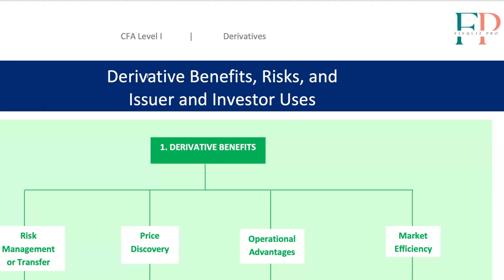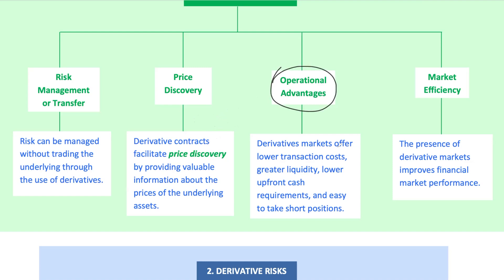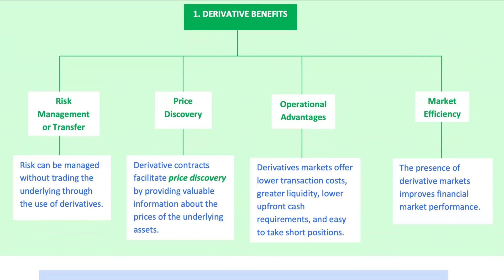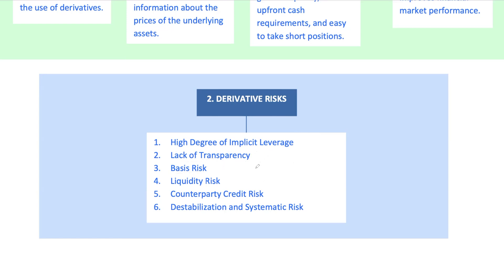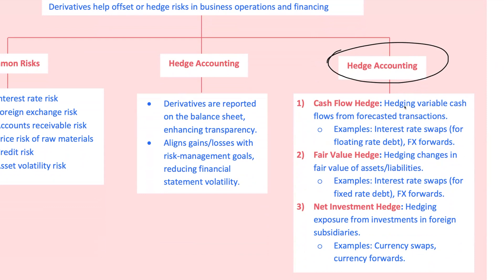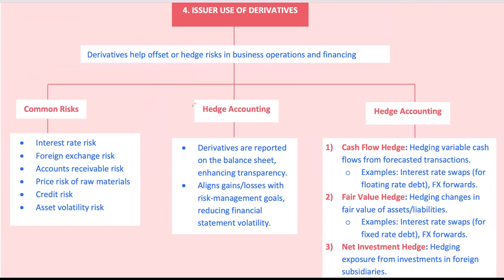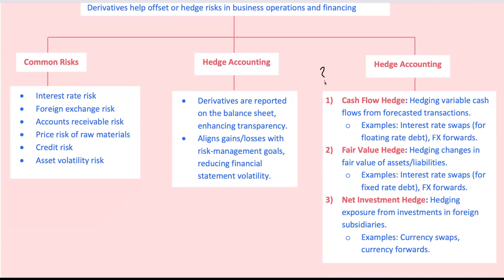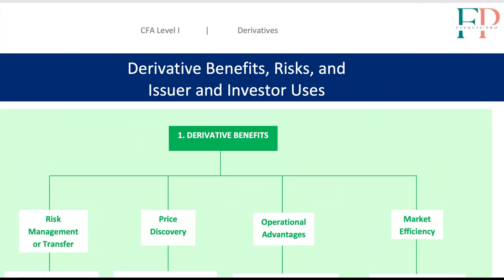Derivative Benefits Risks Issuer Investor – Module 3 – Derivatives – CFA® Level I 2026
🌀 Derivatives = Where Finance Gets Tactical

Options, forwards, futures, swaps—it sounds intimidating, but it’s just strategy with math. Once you learn how to read the payoffs, CFA exam questions stop looking scary and start looking solvable. Let FinQuiz show you how.

📚 Battle-Ready Summaries – Long/short positions, option strategies, margin mechanics—zero fluff, max clarity

📖 Stanley Notes – Full walkthroughs of derivative contracts, pricing, and risks 🎯

📐 Formula Sheet – FRA payoff? Futures vs forward pricing? One clean sheet to rule them all

💥 Question Bank – Get hit with realistic, tricky questions that test how well you really get derivatives

⏱️ Mock Exams – Simulate the stress with derivative-heavy vignettes and time pressure

🧠 All Level 1 Resources. All in One Place.

🚀 Go Premium – Unlock everything. Master derivatives before they master you

0:00 Introduction to CFA Derivatives by FinQuiz
Welcome and overview of derivative strategies
Why derivatives matter for CFA Level 1 and professional finance

0:37 Benefits of Derivatives: Risk Management & Price Discovery
How derivatives help increase/decrease risk exposure
Lower transaction costs & margin requirements
Price discovery in futures, interest rates, commodities, and implied volatility

2:18 Operational Advantages & Market Efficiency
Easier short selling and smaller capital outlay
Tighter spreads and improved liquidity
How derivative markets boost overall market efficiency

3:54 Key Risks of Derivatives: Leverage & Lack of Transparency
The double-edged sword of leverage (magnified gains/losses)
Basis risk and liquidity risk in derivative contracts
Counterparty credit risk and potential for market instability

5:44 Why Issuers Use Derivatives (Hedge Accounting)
Hedging currency, interest rate, and commodity price exposures
Introduction to hedge accounting and reporting on financial statements
Reducing earnings volatility through derivatives

6:50 Three Major Hedge Types for CFA Exam
Cash Flow Hedge (protect future cash flows)
Fair Value Hedge (protect existing balance sheet positions)
Net Investment Hedge (manage currency risk for foreign subsidiaries)

9:13 Real-World Hedge Examples
Using interest rate swaps for loan stability
Forward contracts to lock in raw material costs
Currency swaps to protect overseas revenue

9:59 Why Companies Love Derivatives
Financial seat belt for interest rates, FX fluctuations, and raw material prices
Hedge accounting for transparency on the balance sheet
Example question on hedging raw material costs (cash flow hedge)

10:20 Why Investors Love Derivatives
Replicate market exposure with less capital
Hedging portfolios against downside risk (puts, calls, or index futures)
Enhancing liquidity and trading flexibility

11:31 Final Tips & CFA Exam Practice
Importance of practice and scenario-based learning
FinQuiz materials & CFA Institute practice exams
Staying consistent for a strong foundation in derivative strategies

13:02 Conclusion & Next Steps
Recap of key points in derivatives
Striking a balance between risk management and opportunity
Encouragement and final words for CFA success

Dive deeper into derivatives with Module 3 of the CFA® Level I 2025 Derivatives series, where we unpack the benefits, risks, and practical uses for both issuers and investors. In this session, learn how derivatives can serve as powerful tools for hedging, speculation, and arbitrage, while also understanding the potential pitfalls such as counterparty risk, leverage, and market volatility. Enhance your investment analysis skills with real-world examples illustrating how forward contracts, options, futures, and swaps can optimize portfolios. Perfect for CFA Level 1 candidates, this video delivers actionable study tips and strategies for effective exam preparation, ensuring you’re ready to excel in the CFA 2025 curriculum. Elevate your finance education and move a step closer to achieving your Chartered Financial Analyst designation.